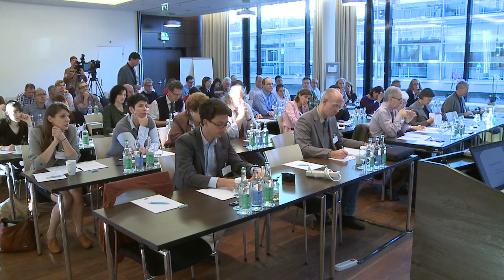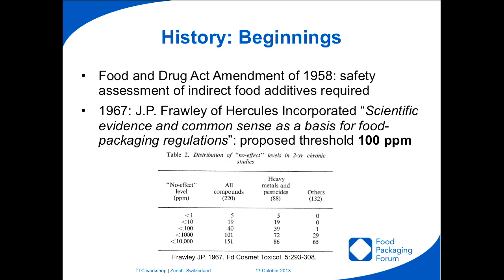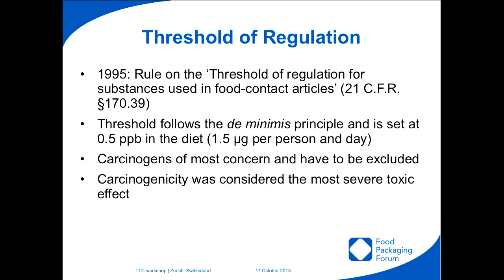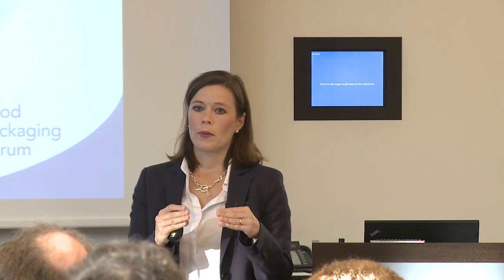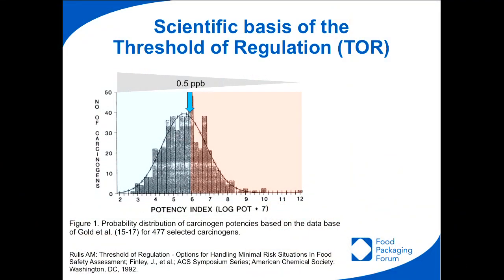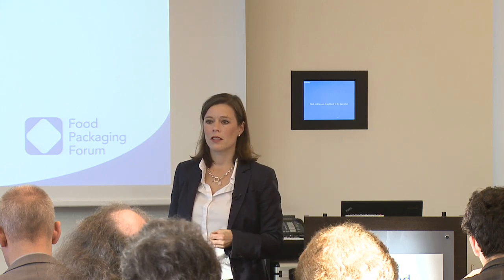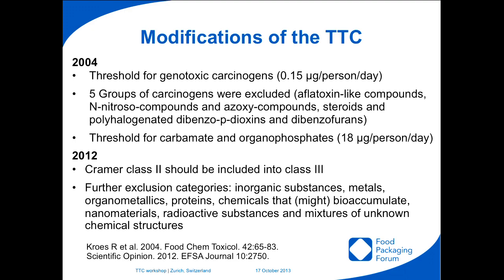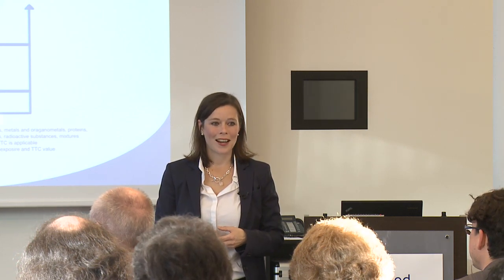1. Dr. Jane Muncke: Welcome, introduction and history of the TTC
Dr. Jane Muncke,
Food Packaging Forum, Switzerland

Food Packaging Forum Workshop:
Threshold of Toxicological Concern (TTC) for risk assessment of food contact material chemicals

17 October 2013

Four Points by Sheraton, Sihlcity, Kalandergasse 1, Zurich, Switzerland